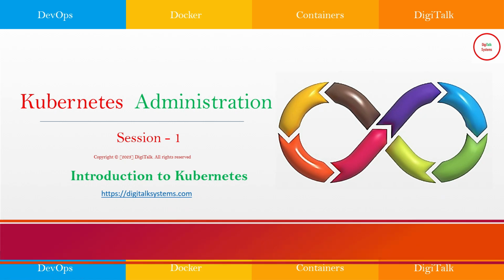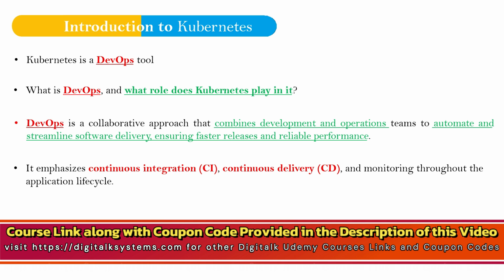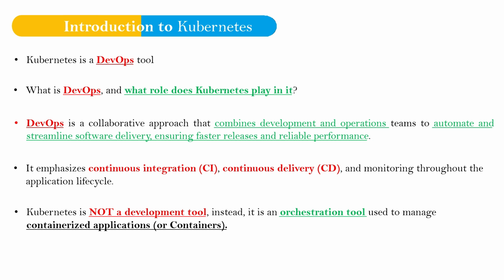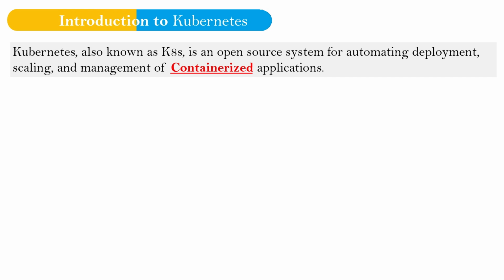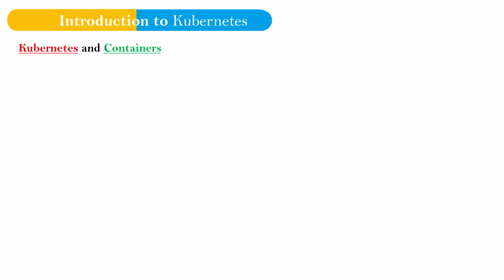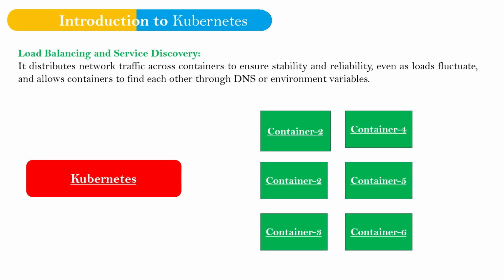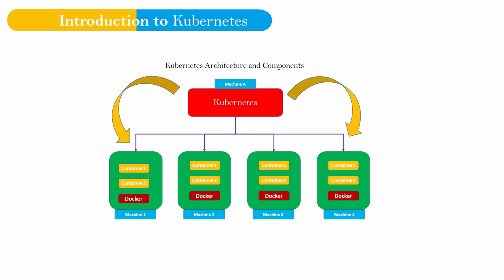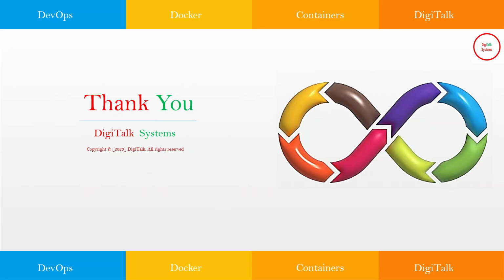DigiTalk Udemy Mastering Kubernetes Administration Session - 1 : Introduction to Kubernetes